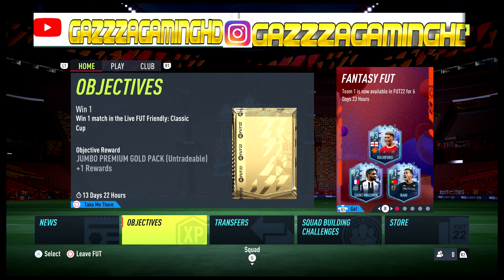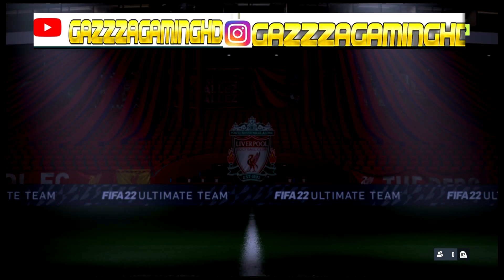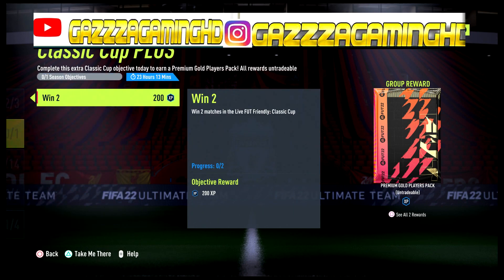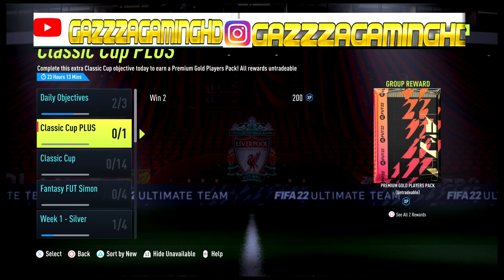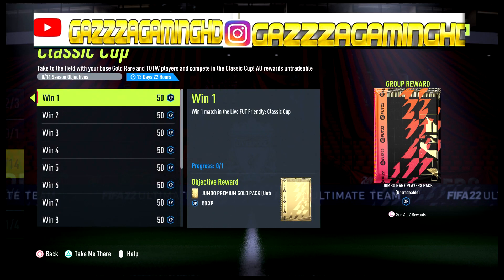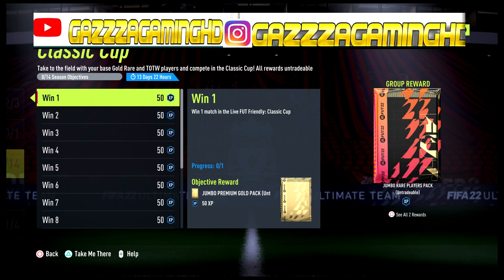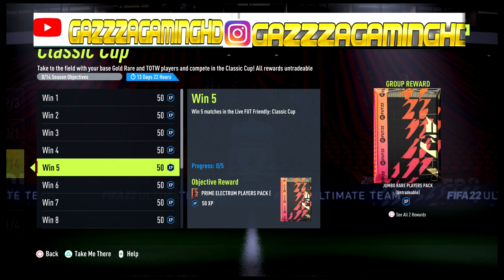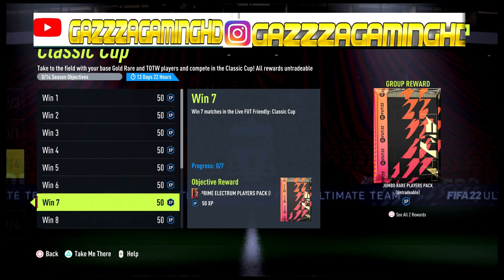THIS IS HOW DO THE CLASSIC CUP OBJECTIVES FIFA 22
Lets stick together and get everyone through this lockdown and stay safe